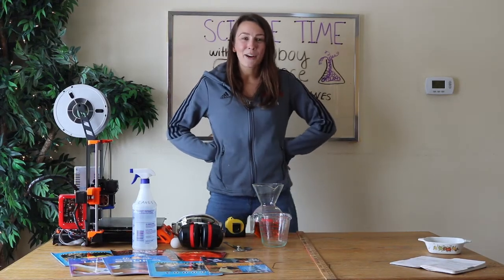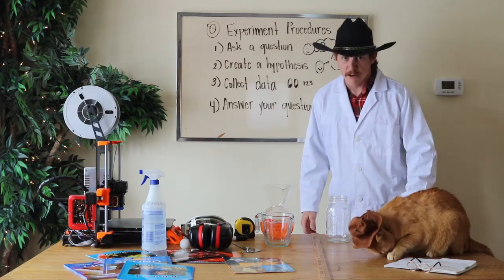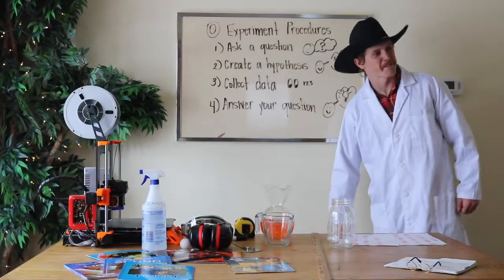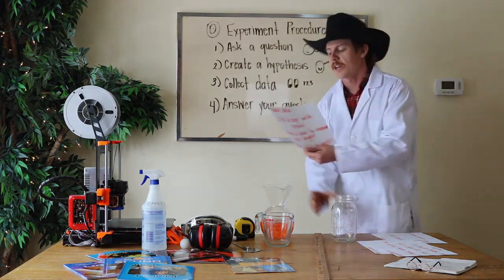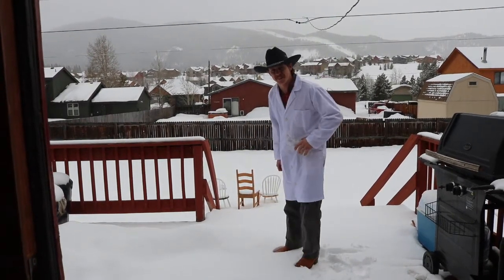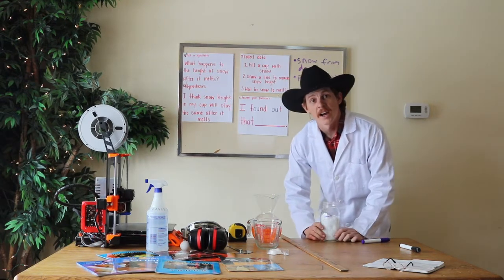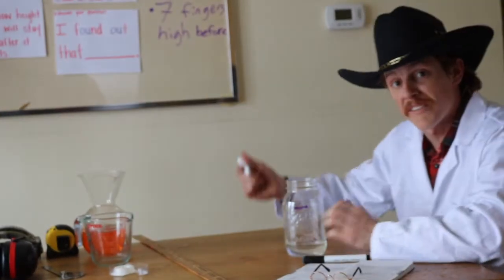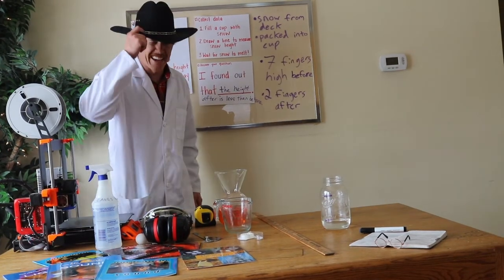Cowboy Science Experiment 1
Snow melting experiment for 1st grade